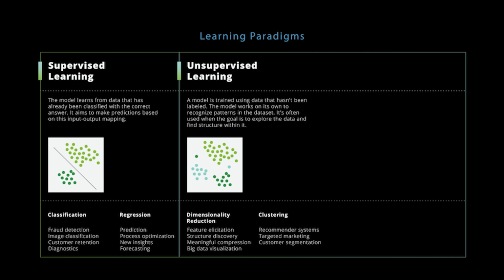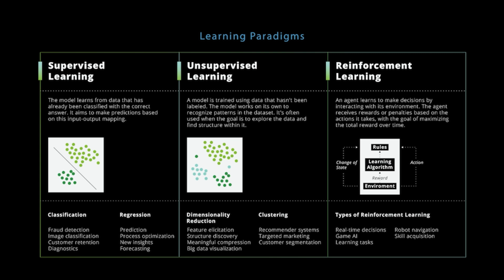AI Masterclass for HBCU | Cracking the code: Understanding AI fundamentals | Module 1 of 5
This video provides a module that breaks down the complexity of AI into digestible examples and analogies, helping to bring the theoretical concepts of AI to life by highlighting key applications and industry disruptions. It includes an AI intro, a timeline of how AI has evolved, the key components and different elements of AI, and an overview of data types and their use cases.

Highlights of the Video:
• Simplified examples and analogies to understand AI concepts
• Timeline of AI evolution and its key components
• Overview of different data types and their practical use cases
Watch now to discover how educators and administrators can harness AI to close the digital divide, enhance education, and equip students for future careers.

Access more resources and embark on your path to AI mastery today